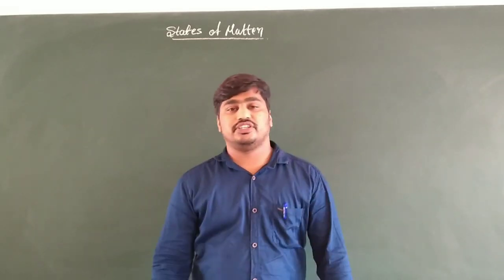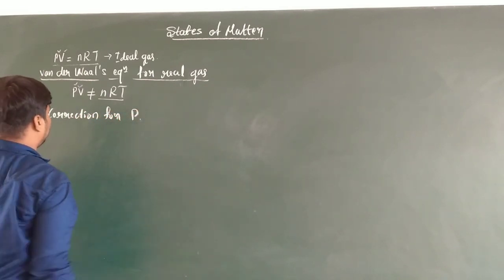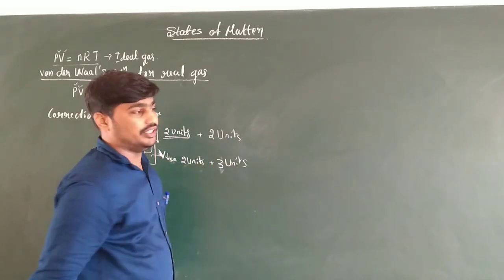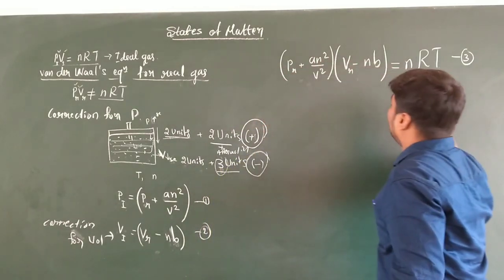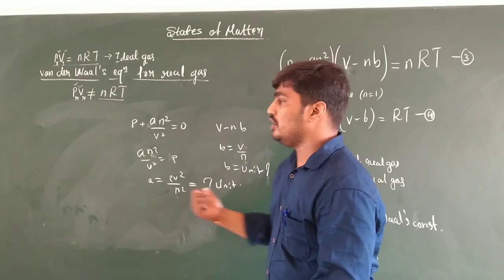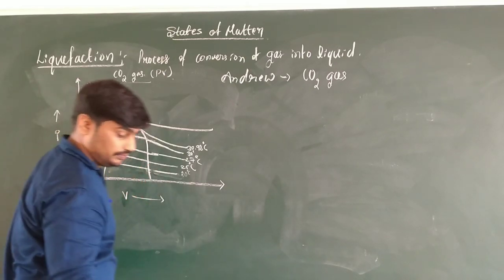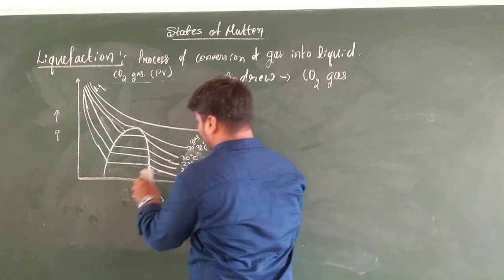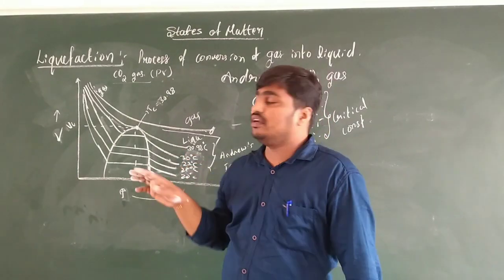STATES OF MATTER || PART-10 ||1ST PUC || CHEMISTRY || BY PROF. RAMA AVABHRATA